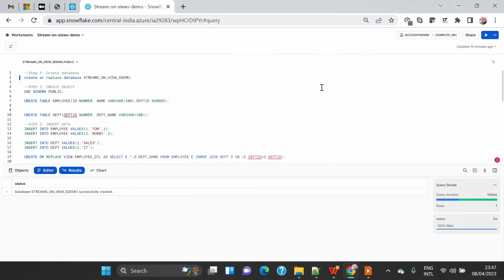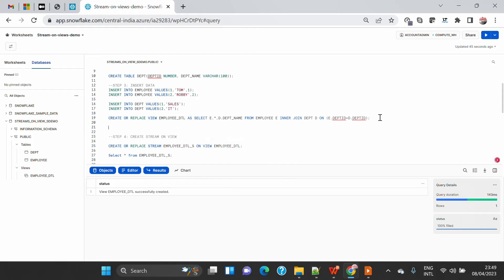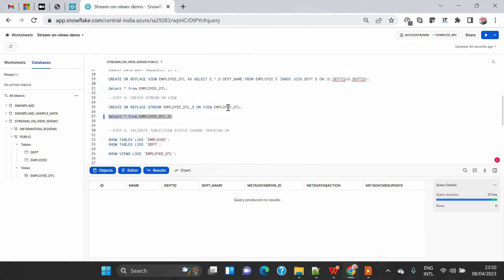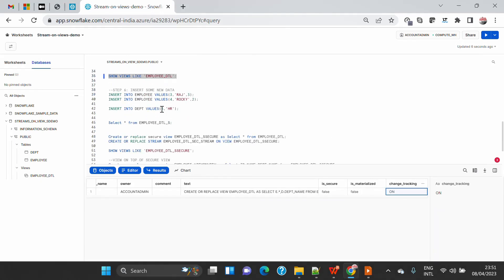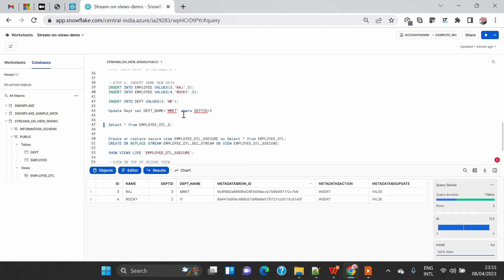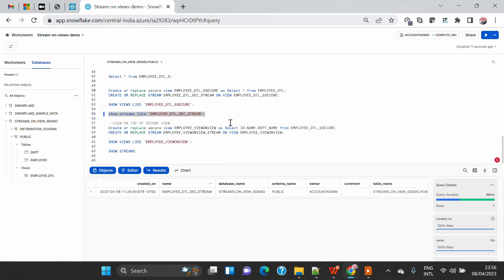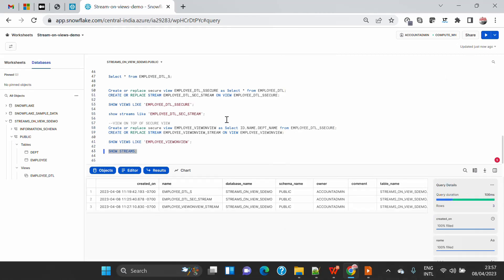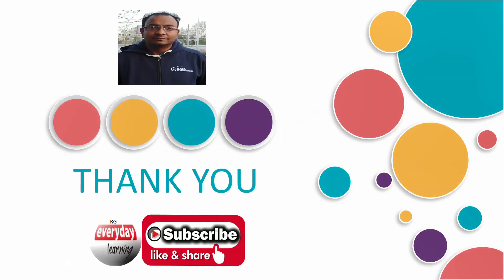Snowflake Streams on View | Rajiv Gupta Everyday Learning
Streams on views support both local views and views shared using Snowflake Secure Data Sharing, including secure views. Currently, streams cannot track changes in materialized views.